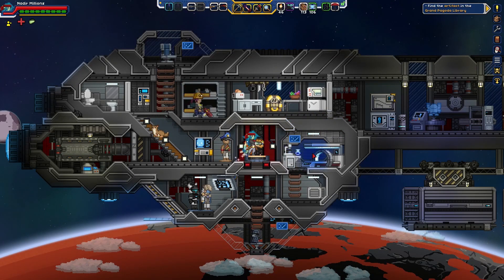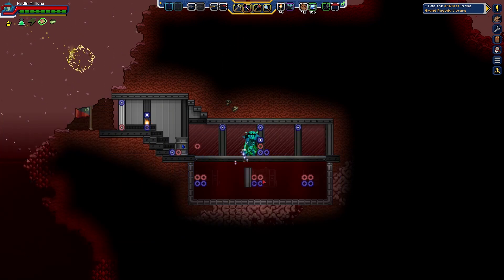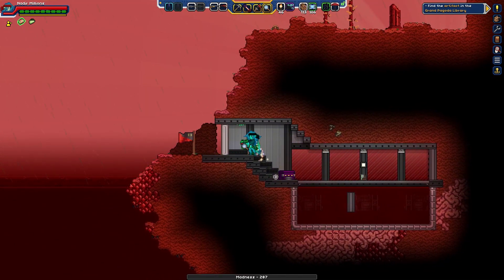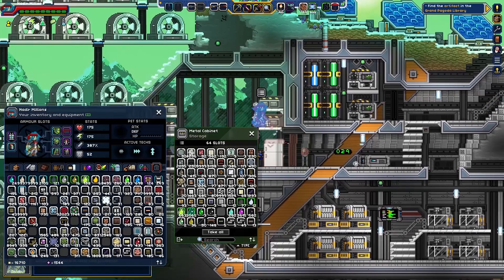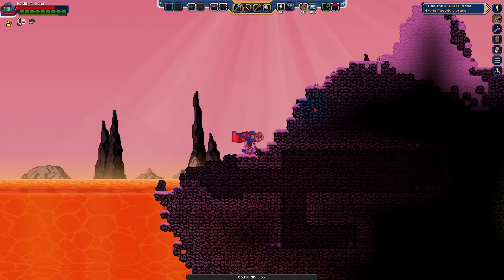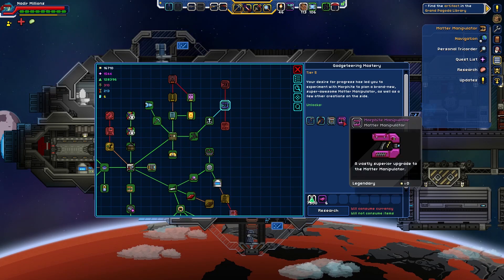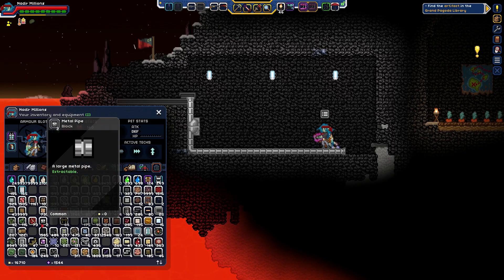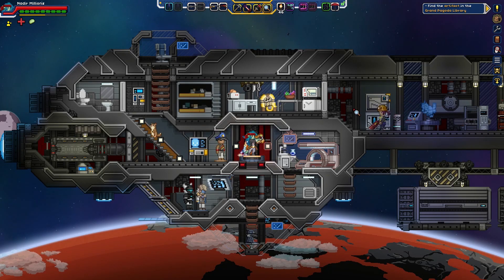Starbound Frackin' Universe (Nadir, Part 198) - Morphite Manipulations [PC Gameplay]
In this episode, John starts building his lava pump station before remembering that he has access to an important upgrade! With said upgrade, now he can build his pump station even faster! Hooray, upgrade!

John takes yet another trip to the stars in this second season of his series featuring the wonderful Starbound overhaul mod, Frackin' Universe! Now version 6.x, featuring complete research overhaul! (Base v.1.4.4, FU v.6.3.6)

Current ship build based on the brilliant "Small merchant ship" model created by Reddit user u/POHANY

Xbawks Character Extender (by Kawa)
Frackin' Universe (by Cari The Kitty, Sayter, Sentient Cookie, Hubnester, and Nebulox)
Enhanced Storage (by Neo and xBleedingSoulx)
Enhanced Storage [Hoarder Addon] (by Neo and xBleedingSoulx)
Frackin' Interface (by Cari The Kitty, Sayter, and RockCat)
More Planet Info (by Erisss)
More Planet Info Lush Planet fix (by Kirby's Apathy)
More Planet Info 1.4 Quest Marker Fix (by Anter583)
More Planet Info - FU Patch (by Alb)
More Threads - Lag Reducer - 8-thread Edition (by Null_Error)
Food Stack (by v6)
Quickbar Mini (by Zithia Satazaki and Silverfeelin) [from StardustLib, by zetaPRIME]
bk3k's Inventory (by bk3000)
Avelon's Take Everything Hotkey (originally by Avelon, workshop version by Admiral Billy and Brope Ian)
Instant Crafting (by v6)
Instant Crafting Fixes (by Kirby's Ennui)
Modules in a Box (by Dr Knifegun MD and MadTulip)
Base in a Box (by Dr Knifegun MD)

I'm not sure if More Threads works at all, but it's on there. If you decide to use the More Threads mod, make sure you're using the version that is appropriate for your CPU; the mod description should be able to tell you more. Be sure to follow all instructions closely when applying your mods!

Catch John Streaming Live!

Show your Support!